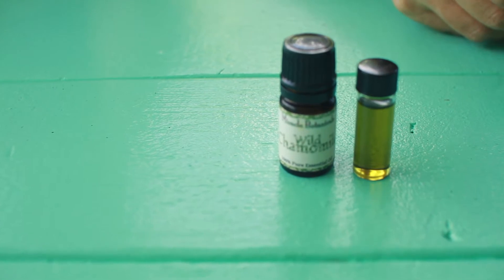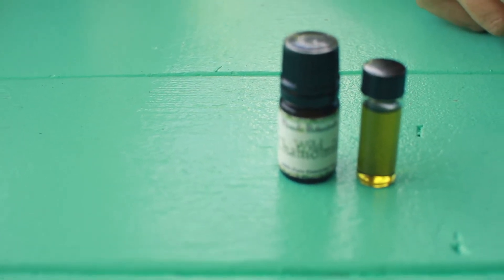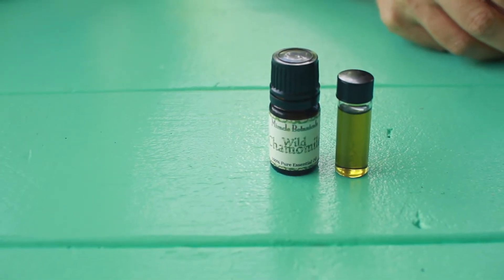What is Wild Chamomile? -Miracle Botanicals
Wild chamomile is a new essential oil and it is mostly used in aromatherapy and perfumery. It comes from a small, daisy-like flower that grows around the Mediterranean.

Our Wild Chamomile essential oil comes from Morocco. In spite of the name, wild chamomile is an entirely different plant from roman and blue chamomile.

Nonetheless, wild chamomile shares many of the therapeutic benefits of other chamomile essential oils. It is used in aromatherapy to soothe the mind and body, help alleviate depression and anxiety, and support skin, hair, and scalp health.

Properties: Antibacterial, Bronchodilator, Anti-Inflammatory, Analgesic, Antiseptic, Sedative, Anti-Oxidant

Perfumery Note: Middle

Aroma: Sweet, Fresh, Herbaceous, Apple-Like

Blends with: Bergamot, German Chamomile, Ylang Ylang, Tea Tree, Lavender, Neroli

Pain relief... Wild chamomile contains powerful anti-inflammatory compounds and it can be used to relieve pain and swelling due to inflammatory conditions or overworked muscles and joints.
Skin and hair care... Wild chamomile essential oil is protective and nourishing to the skin, and it can help remove redness, blemishes, and rashes. Because of its antimicrobial properties, it promotes scalp health and aids in the growth of strong, healthy hair.

Soothing and relaxing... Like other chamomile essential oils, wild chamomile is known to have a calming effect on the nervous system. It is often used to release anxiety and remove feelings of stress or depression.